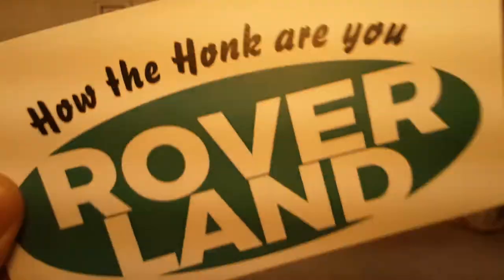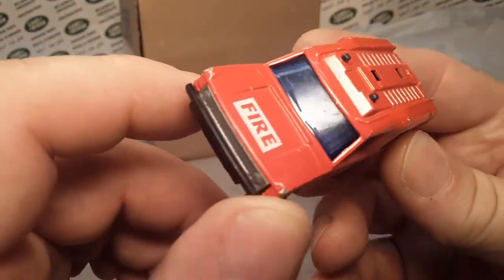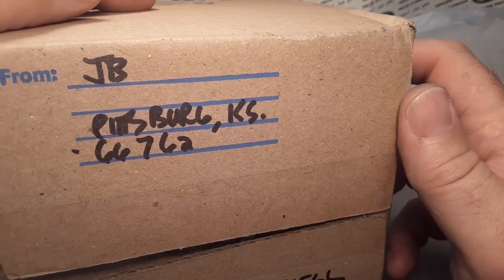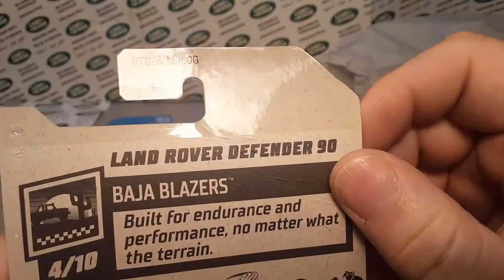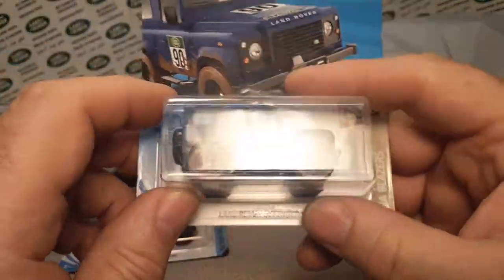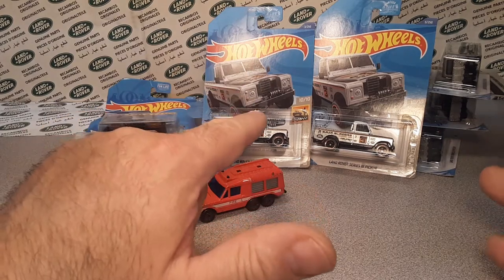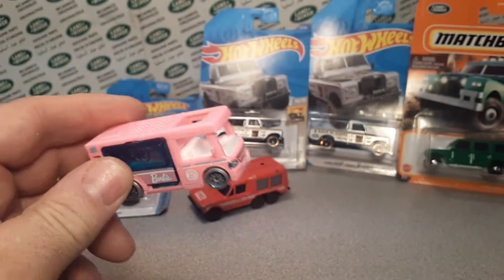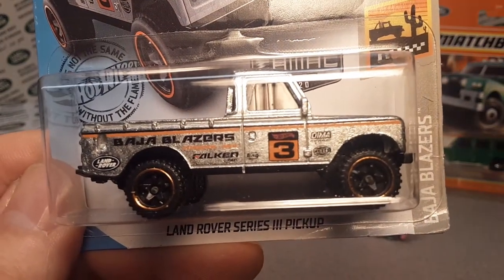Rover Land Another Great Unboxing Saturday!! Rover Style!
Enjoy, all you Land Rover Fans!!

My Address:
Dan Winchell